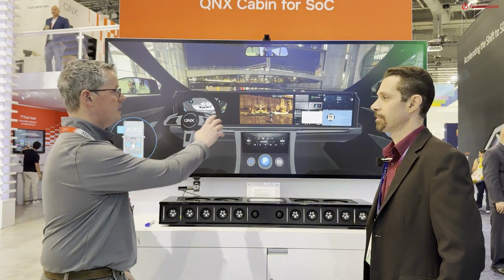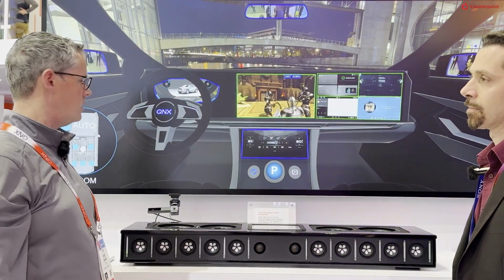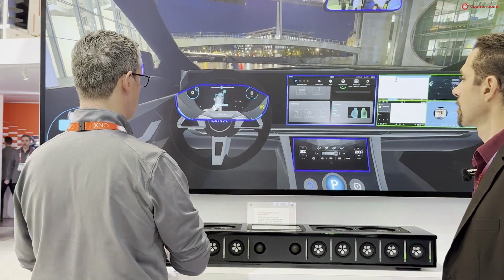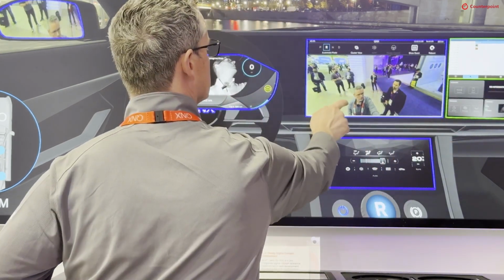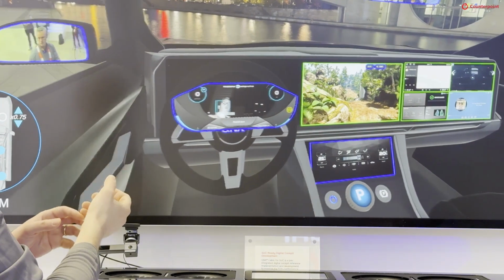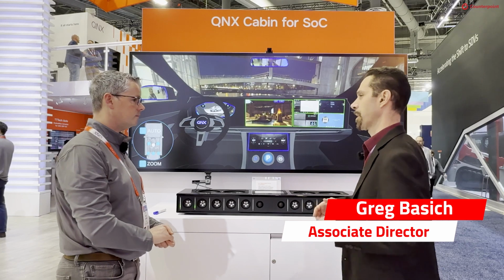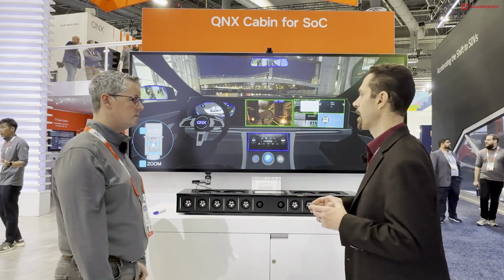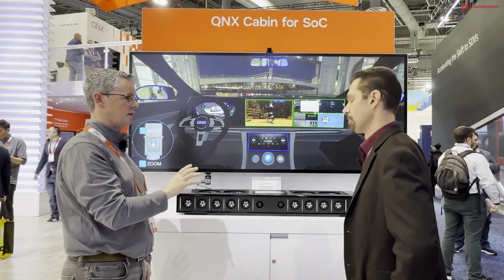CES 2025 QNX Cabin